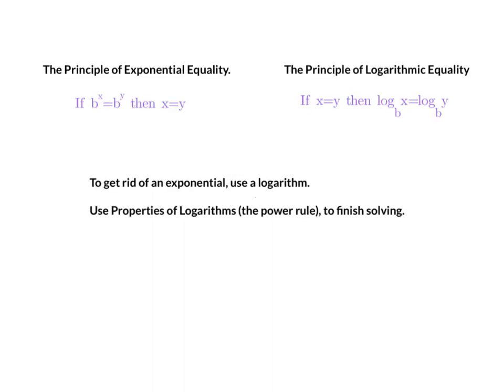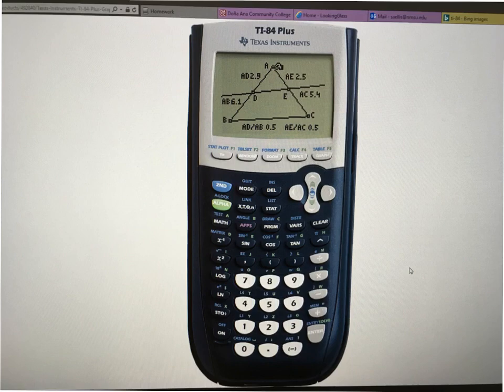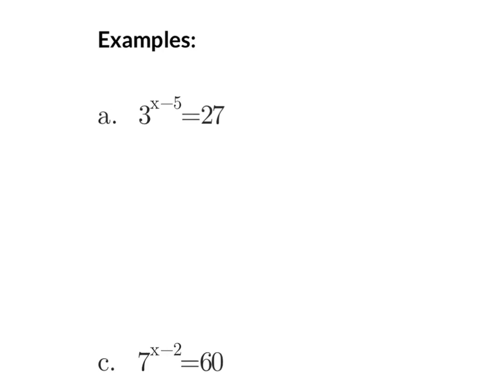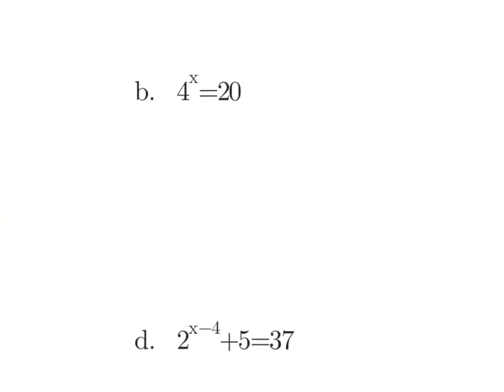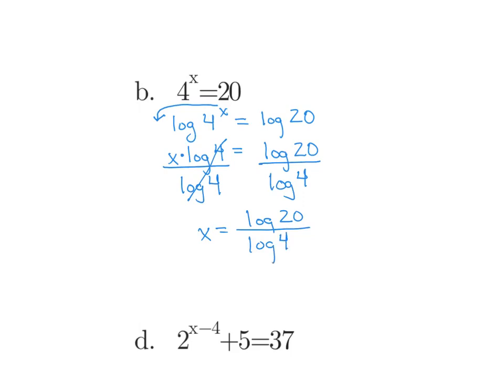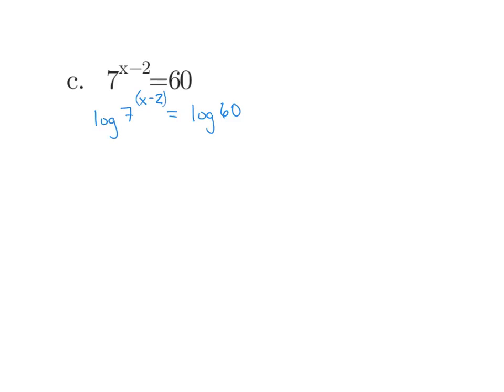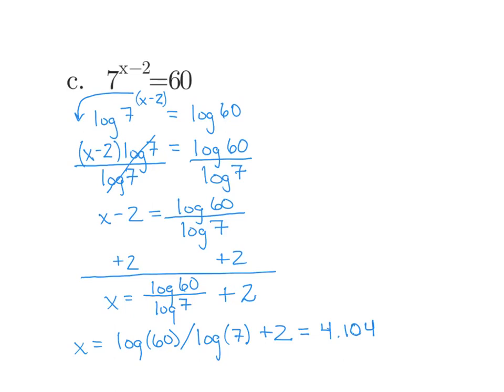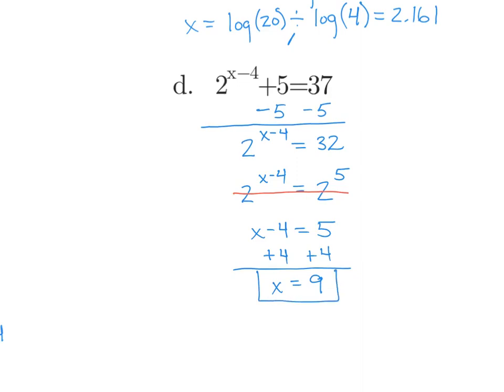120 E.5 Part 1 - Solving Exponential Equations